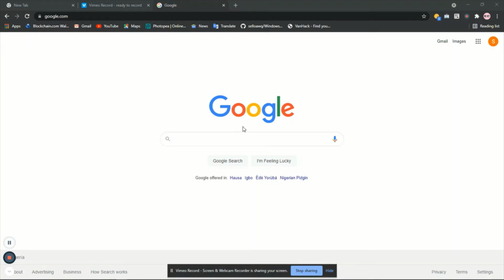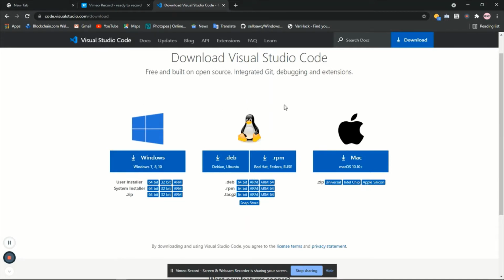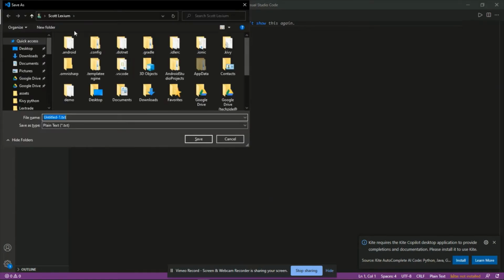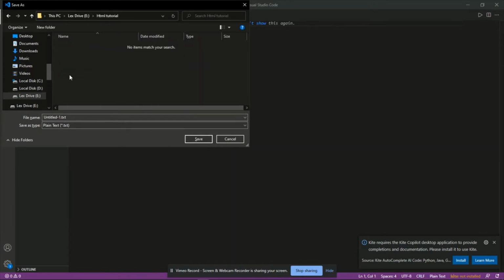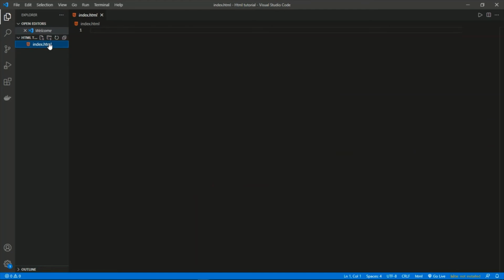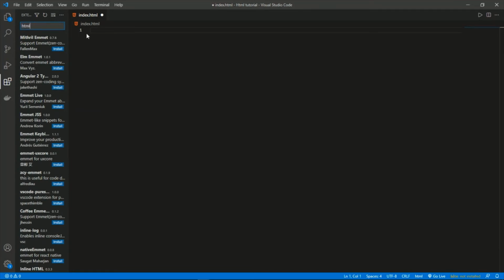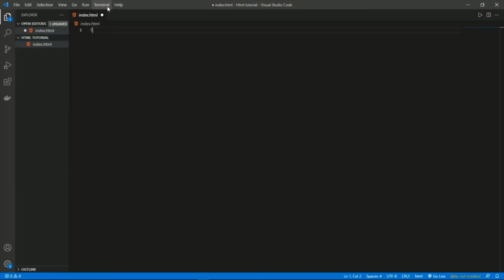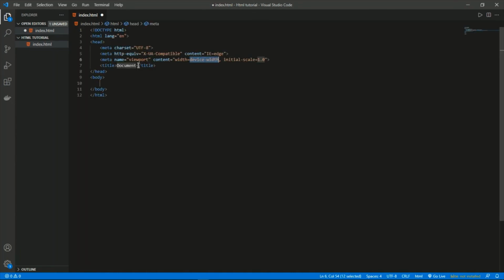Html for Beginners Introduction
Very sorry for the poor audio, my voice isn't too nice, I will try to edit it next time.